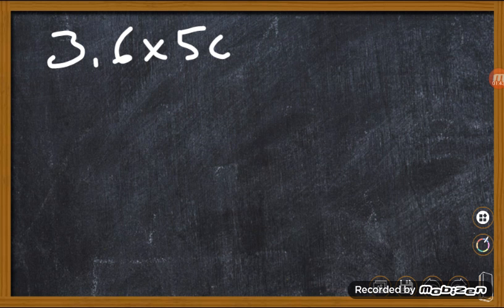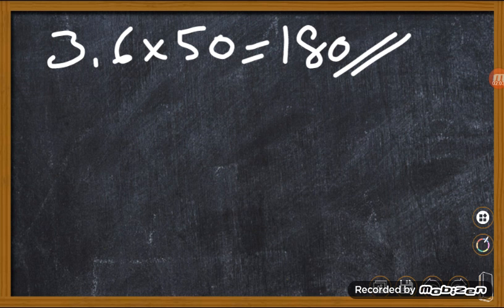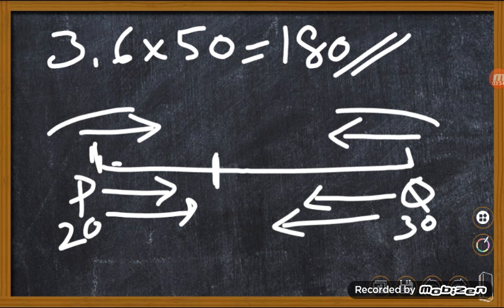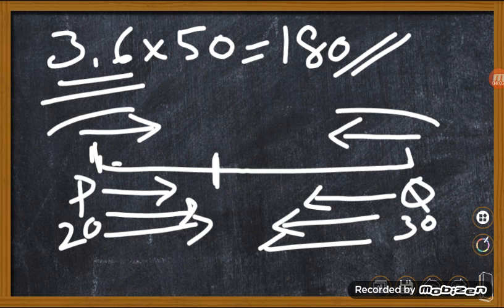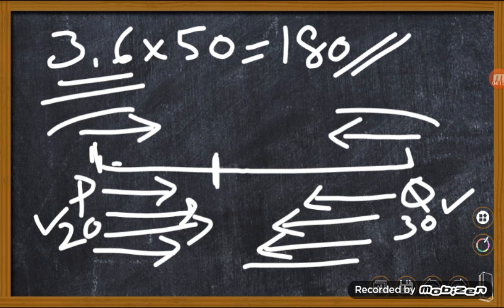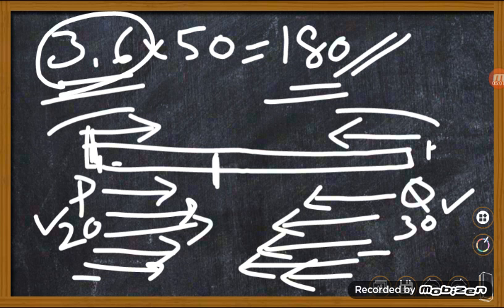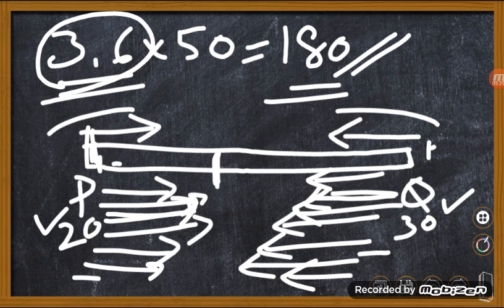Bank PO Previous Questions Solved | Today's Special | 18 October 2020 | IBPS PO Previous Questions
Please watch this video to learn the quickest method in solving previous year questions of SSC/RRB/BANK PO examinations.

LEEN M V
NICE Online
DOMYMATHS